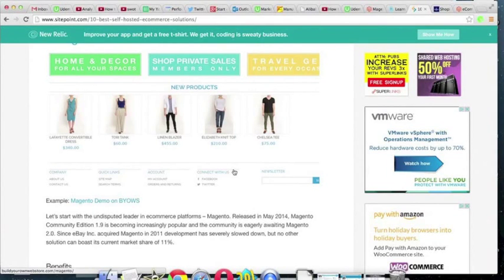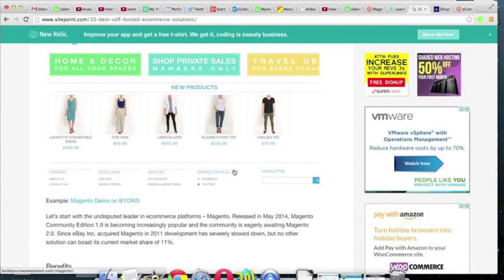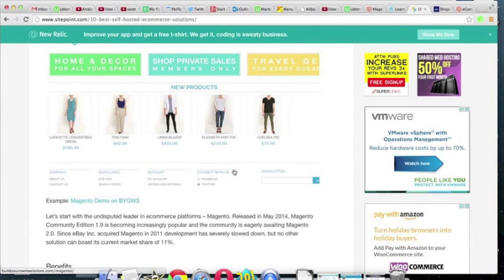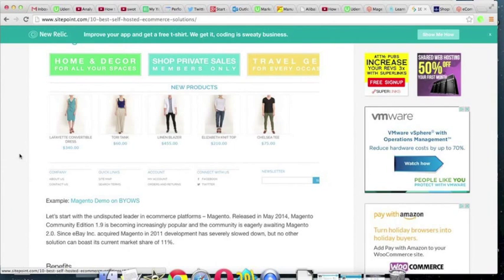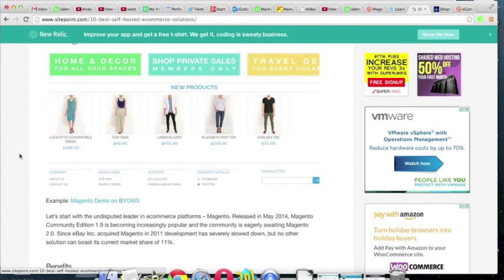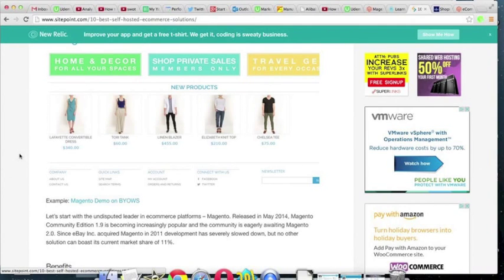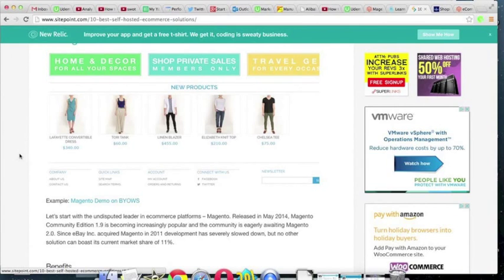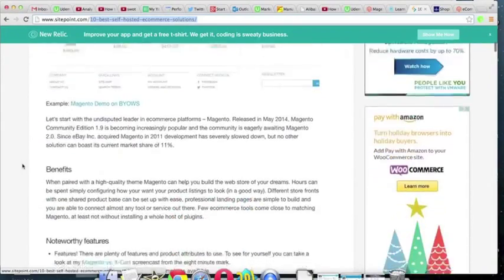How to build an ecommerce solution and a shopping cart. Wordpress plugin vs. Shopify vs. Magento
Take my full course that teaches you strategies to increase sales (will pay for itself with increased sales)

For more marketing and business help, check out my apps, books and online courses for entrepreneurs

In this video tutorial I explain what software tools you can use to build a shopping cart for your website, or basic ecommerce functionality that you can use to sell products from your website.

If you have only one or two products to sell from your website, you don't really need to create a full shopping cart. You can get away with using various ecommerce plugins for Wordpress. Using Wordpress plugins is simple and fast. And your ecommerce solution can be up and running in often less than a day.

If you have multiple products that you are selling from your website, you might need full shopping cart software which will have many features of a real online ecommerce store. These features are things like bulk product upload, managing of discounts, mailing promotions and keeping in touch with past buyers to get them to spend more money.

There are many fully featured ecommerce solutions you can use. They range from very new and modern ones like Shopify to older ones like Magento. Let me go over some of the differences between Magento, Shopify, and other shopping cart solutions like 1ShoppingCart and BigCommerce.

Magento is the only (as far as I know) open source fully featured ecommerce solution. They have been around for quite a long time. Traditionally, if you had wanted to set up a shopping cart, you would probably look into Magento as one of your top options. It had quality, good pricing, and a great community which you could ask questions if you got stuck.

In recent years, Shopify has taken the lead in shopping cart software solution, and if I needed a full service solution, I would strongly consider them. But don't take my word for it. I recommend that you do additional research to make sure that the solution you choose will ultimately work for your unique business situation.